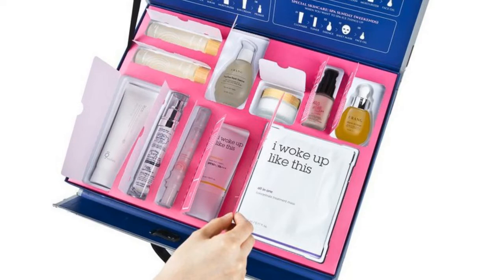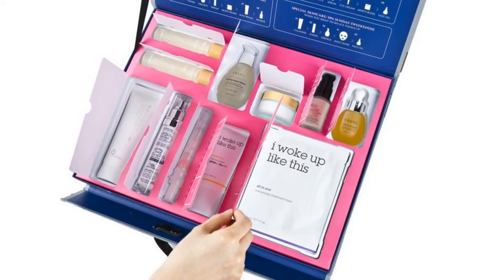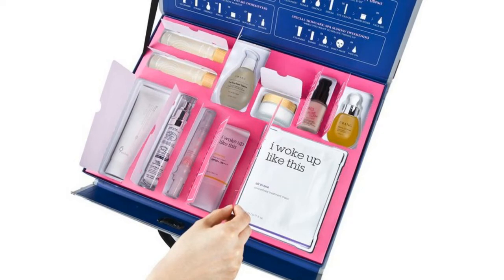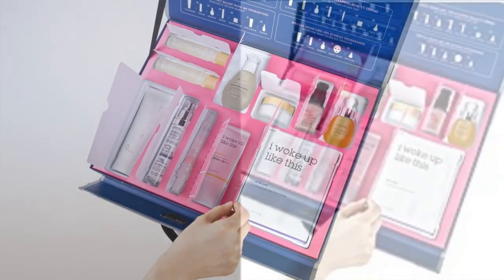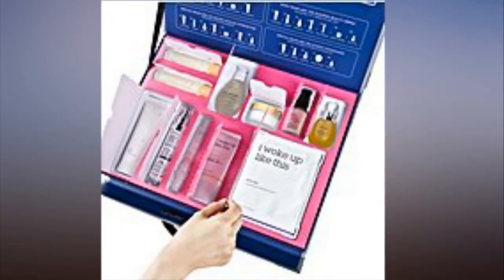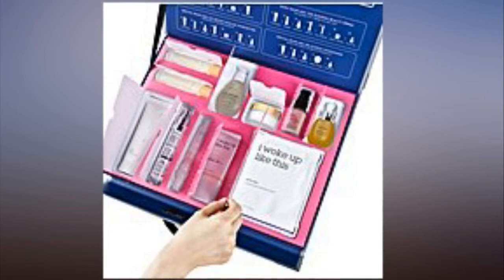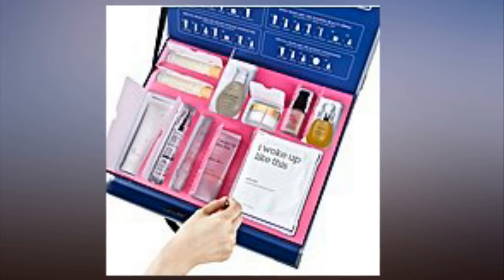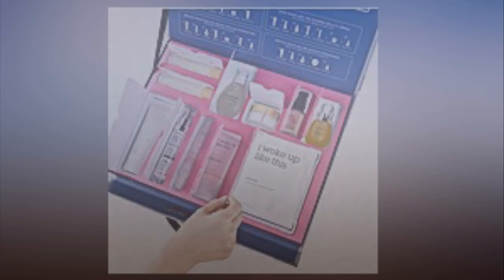Costco Launches an Entire Case of Korean Skin Care, Worth Over $350, For $150!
Korean beauty is taking over the beauty industry with more products entering the market than ever before, and now Costco is stepping up its K-beauty selection with one huge item. The Case Full of Seoul ($150) from Umma is an 11-piece set that comes with everything needed to complete a full 10-step K-beauty routine, including a handy step-by-step guide.

The box includes the 9wishes Rice Foaming Cleanser ($19), Maycoop Raw Sauce Mini ($14), Urang True Rose Repair Essence ($47), One O Seven Core Flex Essential Liquid ($64), Tov Camellia Wrinkle Free Eye Solution ($25), Maycoop Raw Moisturizer ($40), I Woke Up Like This Protective Base Suncream, Touch in Sol No Poreblem Primer ($18), Urang Vitamin Oil Serum ($57), and finally, the I Woke Up Like This All-in-One Concentrate Treatment Mask ($45). When added all up, that's over $350 worth of products! The items can be used in the exact order listed, but for days when all 10 steps seem like too much, the brand also included guides for four shorter routines.

To add the cherry on top of a beauty-product sundae, a Costco membership isn't needed to get your hands on the set. The company is offering it to everyone!